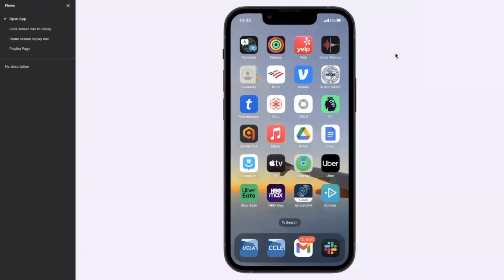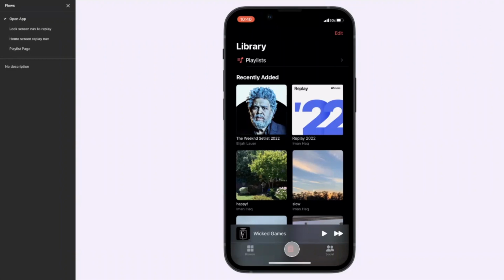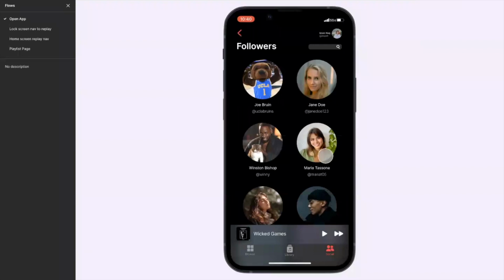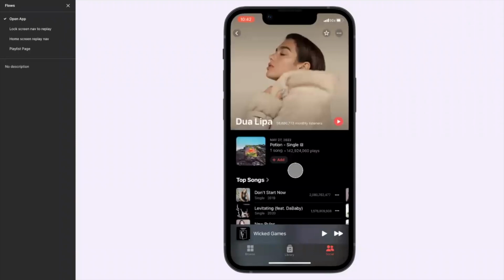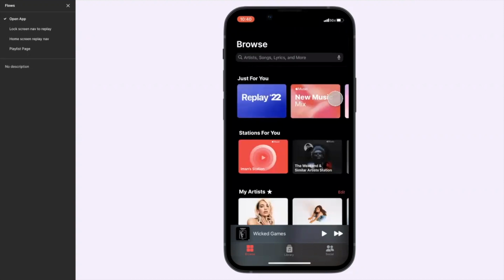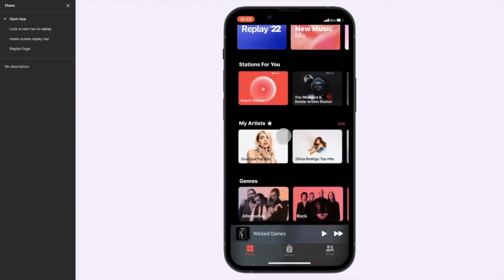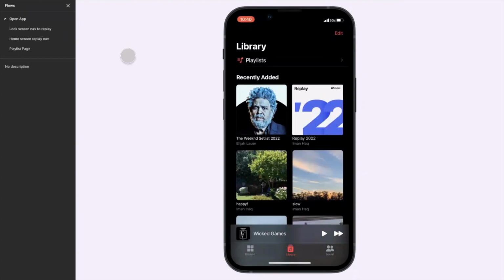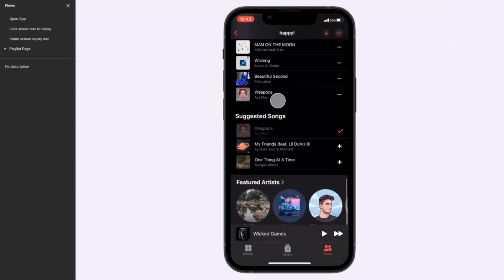Apple Music Redesign Prototype Walkthrough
Project 2 for PSYCH 124B